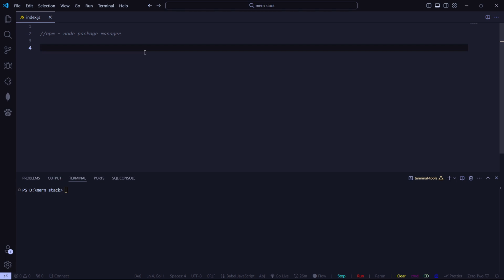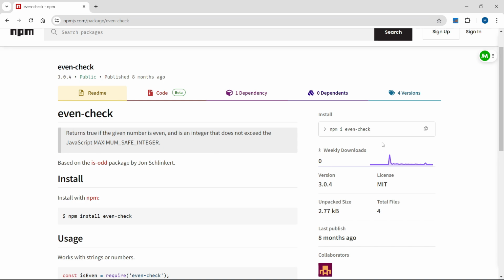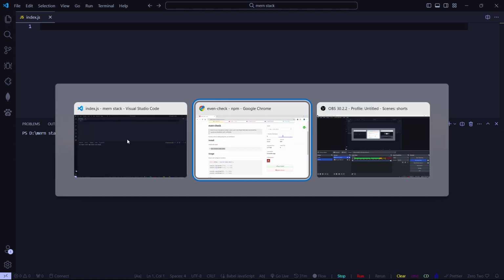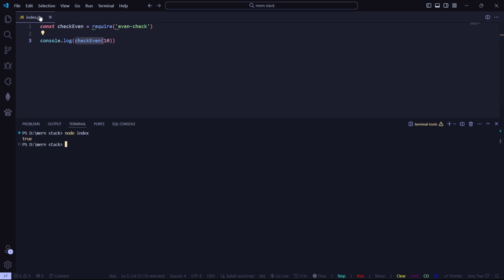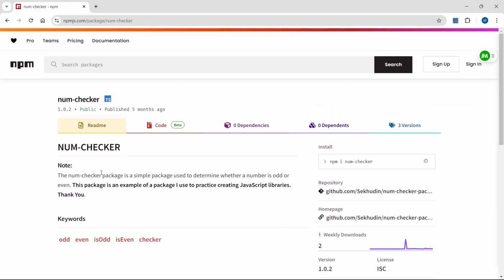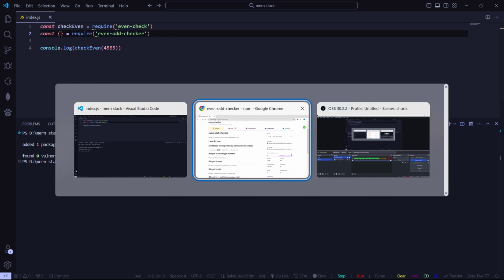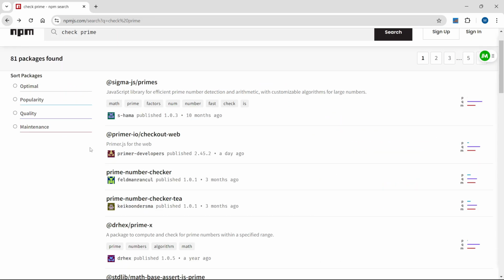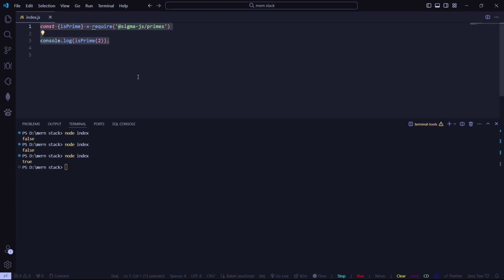Introductuction to npm, Installation and Usage of npm packages